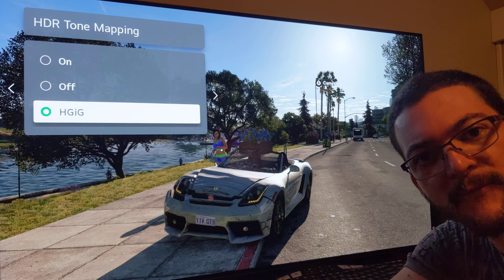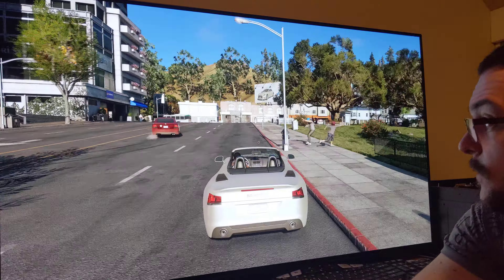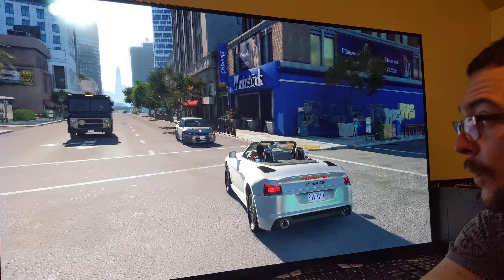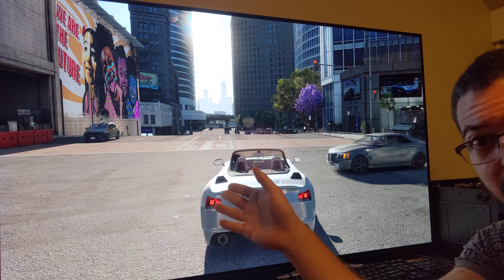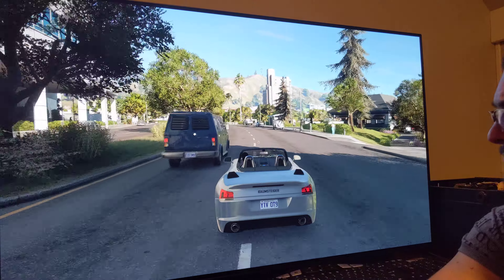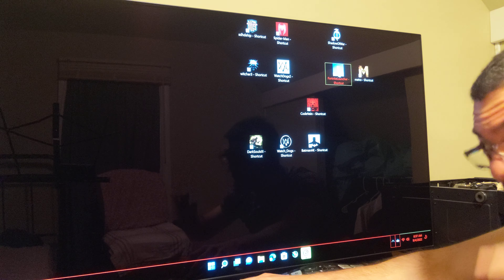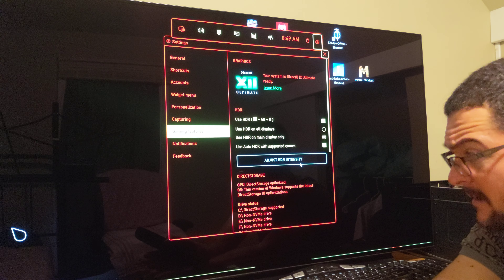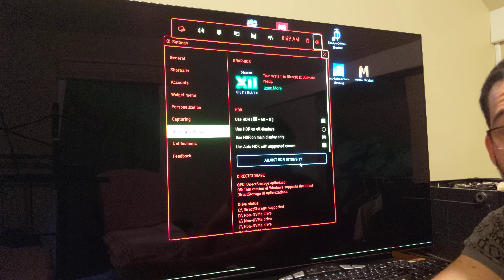AUTO HDR win11 working flawlessly!? Multiple games tested. Spiderman auto HDR is perfect!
I mentioned Shadow of War, after more testing I realized that it is still not working well with HGIG because it is trying to push more than what the TV can do. For that the solution is Dynamic tone mapping ON Brightness sliders on the default value

The Spiderman Auto HDR from Windows is nearly perfect, just lower back level (brightness) one click down to 49.